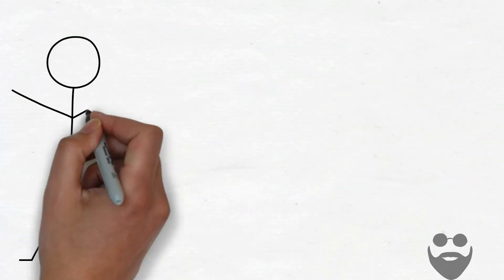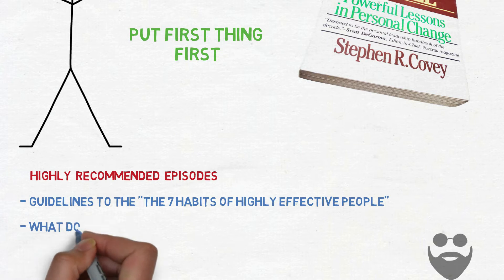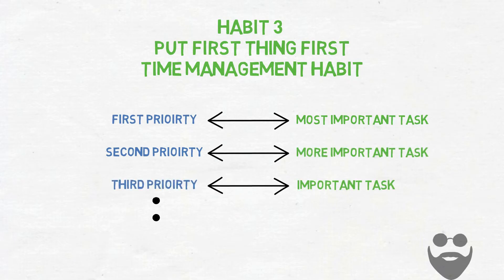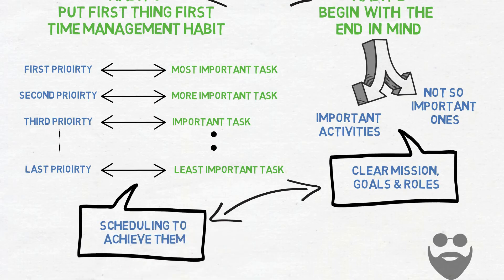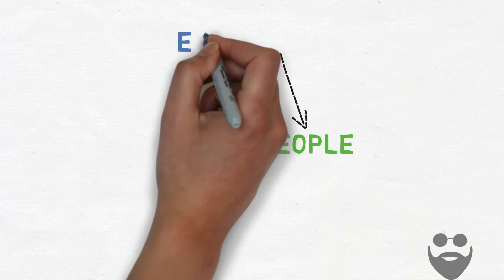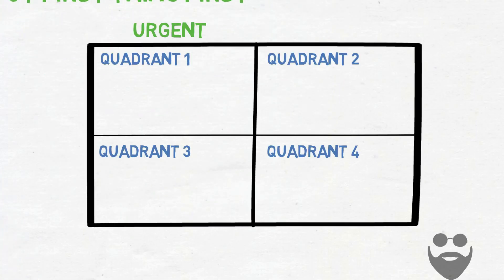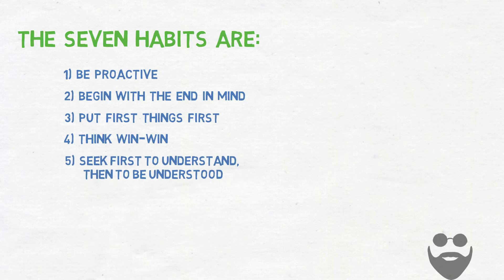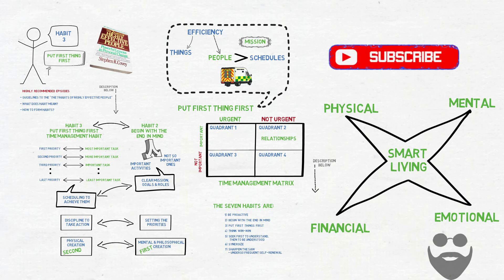Put First Things First | Habit 3 | Ep 8/13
In today’s episode, we shall learn Habit 3 - Put First Thing First. This episode is part of 7 Habits Series based on what I have learned from Stephen Covey’s best-selling book, “The 7 Habits of Highly Effective People.”

I shall highly recommend you to watch the following three episodes of 7 Habits Series in order to fully understand and practice the seven habits of highly effective people:
• Guidelines to the “The 7 Habits of Highly Effective People”
• What does habit mean?
• How to form habits?

Now, let us come back to today’s topic Put First Thing First. Habit 3 is the time management habit. It is to put those things first which are more important. The activities which matter the most should not be left at the mercy of activities that matter the least.
But, what is really important? Here, habit 2 Begin with the End in Mind comes to our help. It separates the important activities from not so important ones with a clear mission, goals, and roles. So, we can profoundly say that habit 3 is taking habit 2 and making it happen.

💡10 Highly Recommended Books

1) "The Seven Habits of Highly Effective People" by Stephen Covey
2) "The 7 Habits of Highly Effective People PERSONAL WORKBOOK" by Stephen Covey
3) "The Speed of Trust" by Stephen Covey
4) "The 7 Habits of Highly Effective FAMILIES" by Stephen Covey
5) "The 8th Habit: From Effectiveness to Greatness" by Stephen Covey
6) "First Things First" by Stephen Covey
7) " The 3rd Alternative: Solving Life's Most Difficult Problems" by Stephen Covey
8) "Deep Work" by Cal Newport
9) "The 4-Hour Workweek" by Tim Ferriss
10) "Eat That Frog: 21 Great Ways to Stop Procrastinating" by Brain Tracy

8. Stephen Covey's 4 Quadrants Time Management Strategies | Time Management Matrix | Ep

💡BONUS CONTENT

Sign up & get FREE access to Mr. Smart's
1. Illustrations
2. Transcript of Videos (in PDF)

• Mr. Smart takes privacy VERY SERIOUSLY.
• You can conveniently UNSUBSCRIBE at any time.

This video also uses sounds from FreeSound.